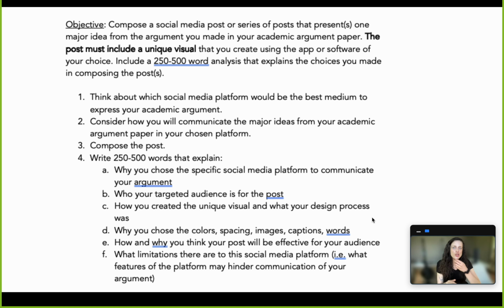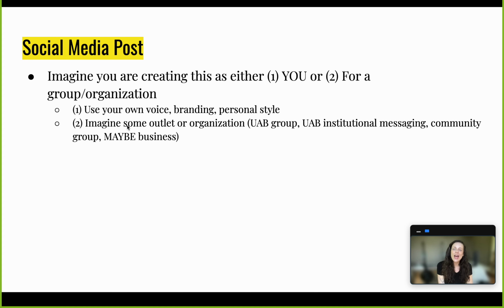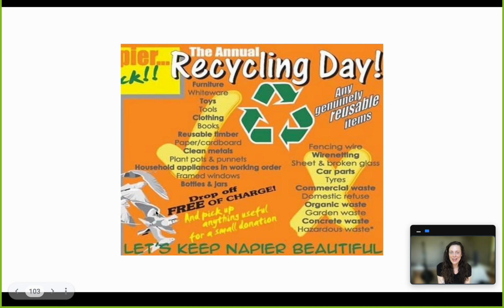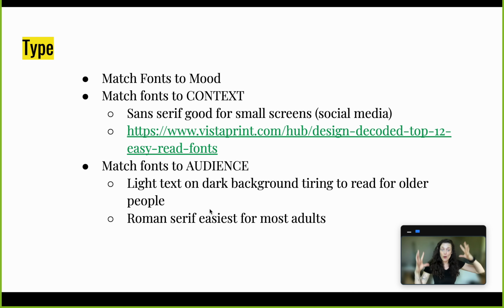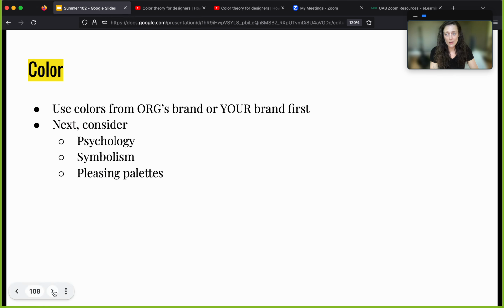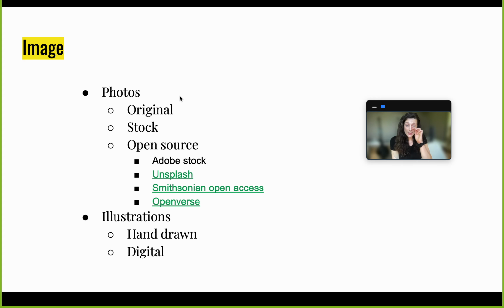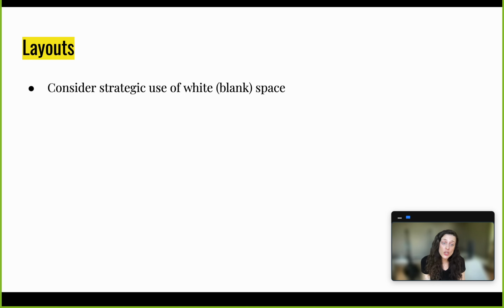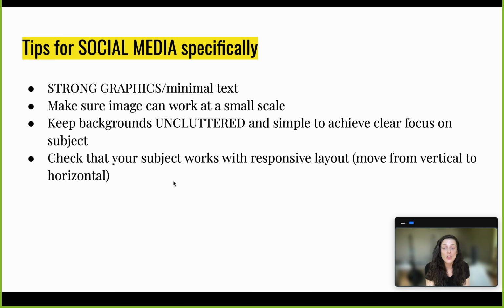Lecture 6 (EH102S23)